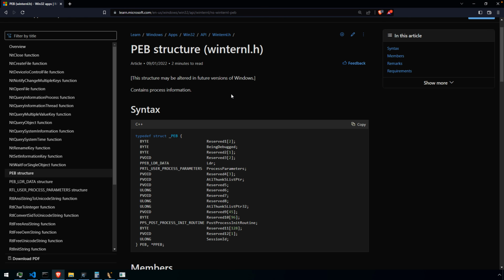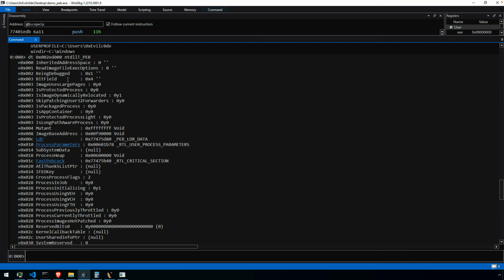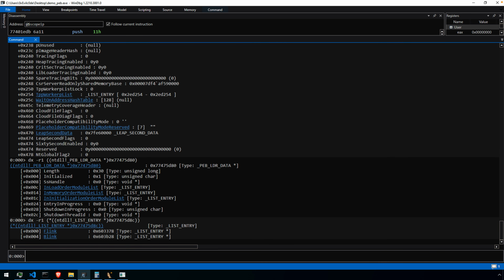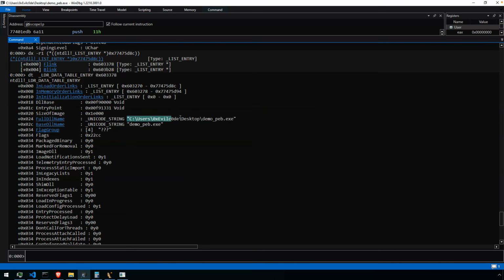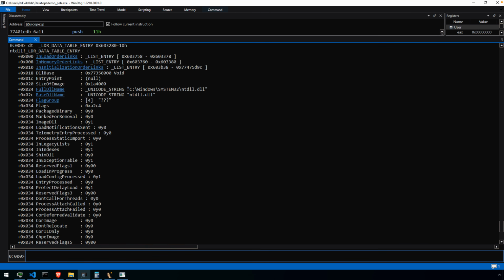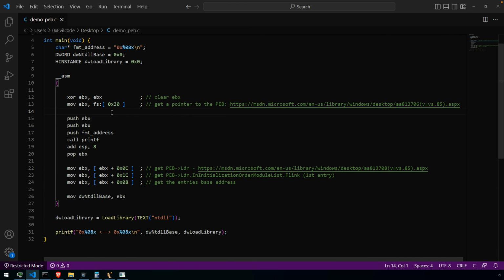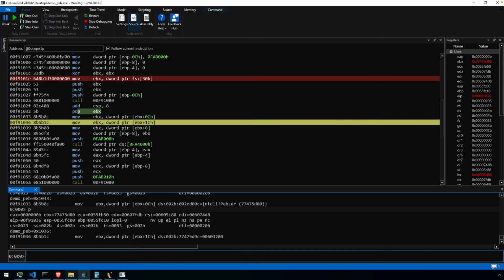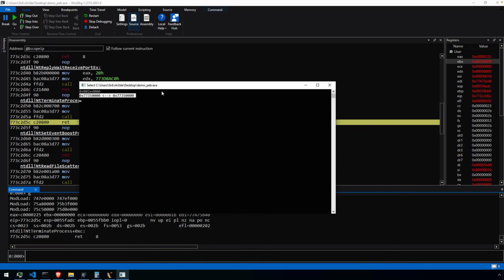Windows Internals: Walking the Process Environment Block to Discover In-Memory Libraries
Knowing Windows Internals is a must for any reverse engineer. There are a several key internal structures in the Windows operating system that are regularly used to obtain non-standard functionality. The process environment block, commonly referred to as the PEB, is one of those structures. In this video, we'll discuss the overall structure of the PEB and use WinDbg to view it's structure. We'll also look at a sample program that walks the peb to find the base of NTDLL and discuss how this code works and how you can identify it.

00:00 Introduction
01:01 PEB Structure Defined on MSDN
01:56 Sample Program for Demo
02:38 Exploring the PEB w/ WinDbg
04:19 FS:30h
05:11 PEB_LDR_DATA Structure
05:47 In-Memory Module Linked-Lists
06:03 LIST_ENTRY For the Doubly Linked LIst
06:35 LDR_DATA_TABLE_ENTRY Structure
11:56 Accessing Name and Base Address
15:26 Viewing PEB and Structures in Memory